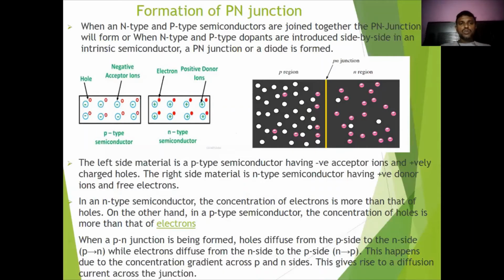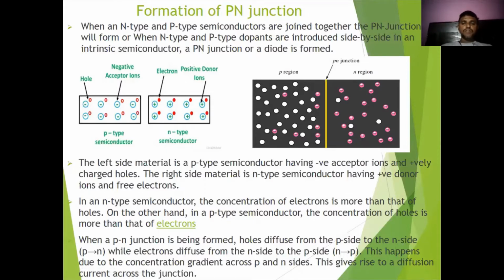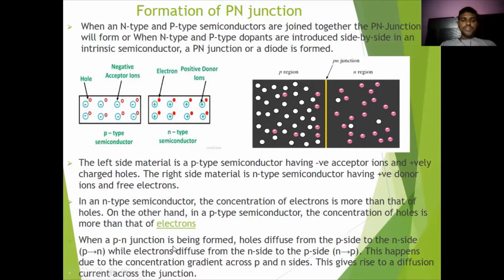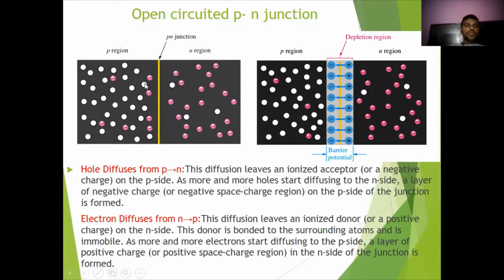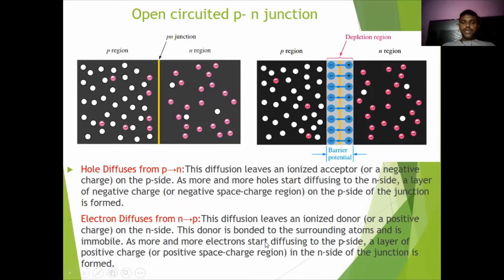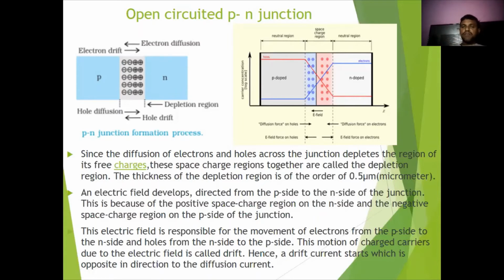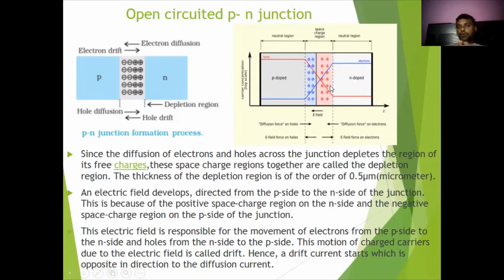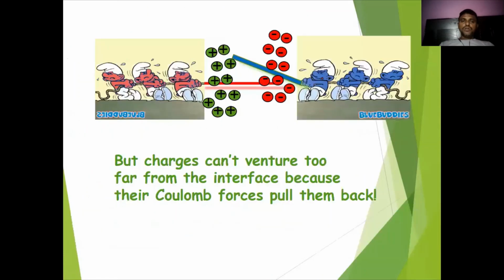Formation of PN Junction and Open Circuit PN Junction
FormationofPNJunction,OpenCircuitPNJunction,Formation of PN Junction and Open Circuit PN Junction